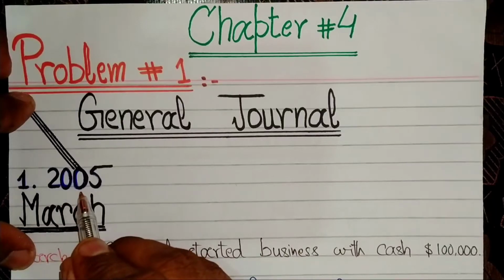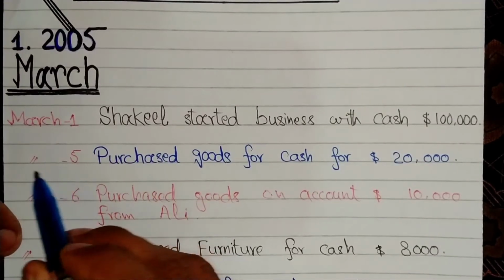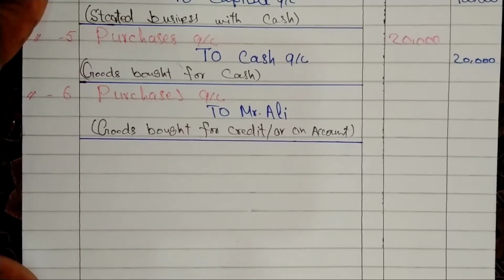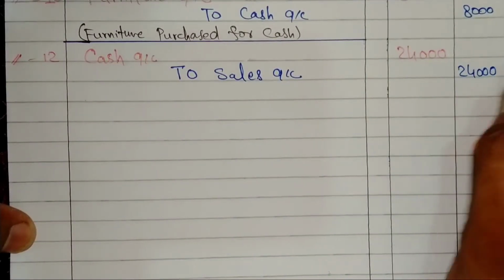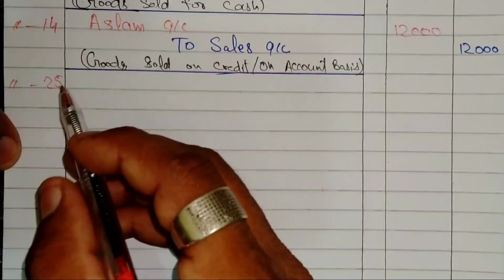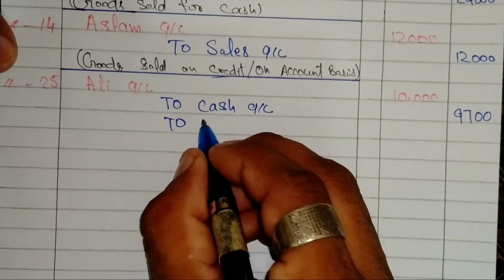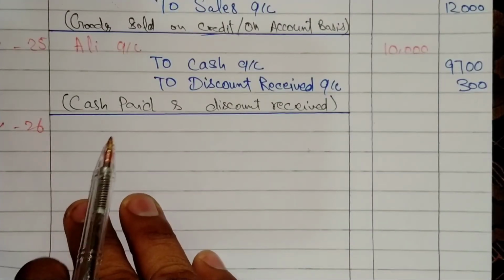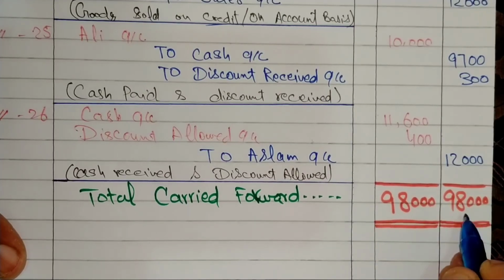Problem # 1 Solution , Chapter # 4 General Journal Or Book of Original Entry.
Problem # 1, of Chapter# 4, of General Journal or Original Book of Entry .
For more or complete each chapter's video click on following channel link.

you may contact on followings:
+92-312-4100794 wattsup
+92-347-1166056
Problem 1 of chapter 4
General journal chapter 4
Chapter 4, problem 1
Problem 1 Solution of general Journal.